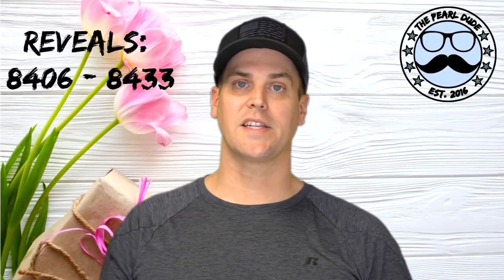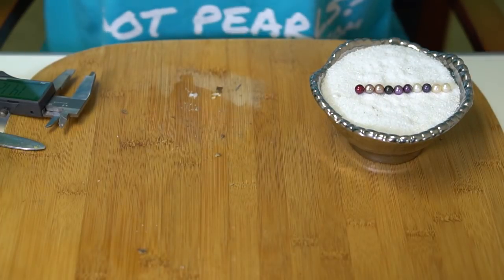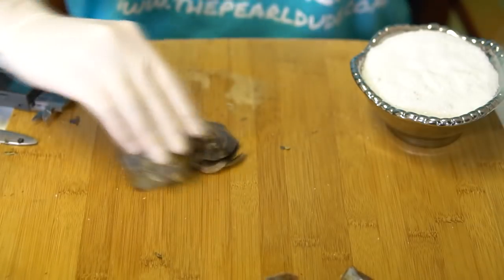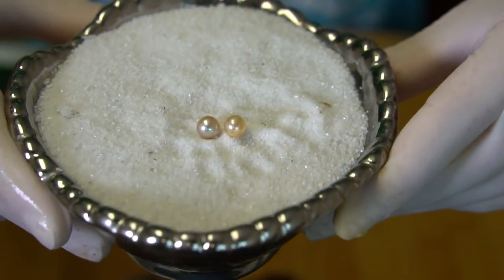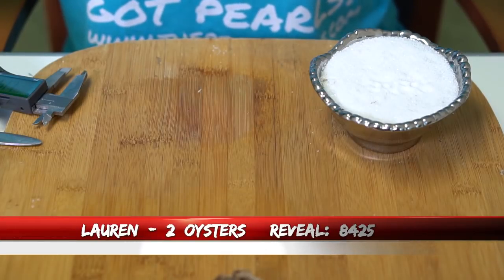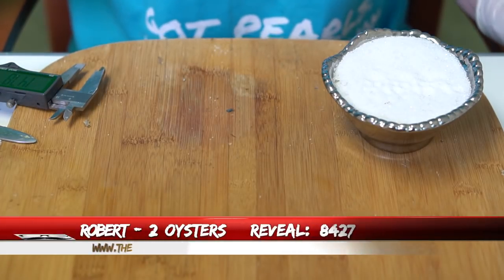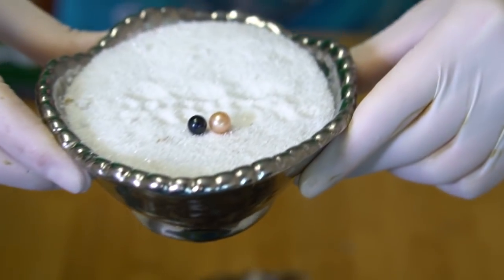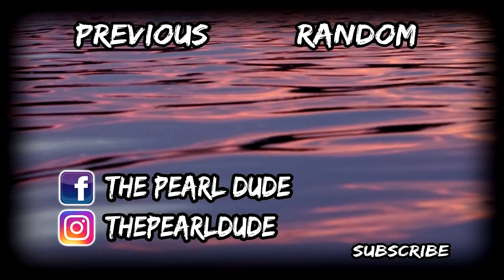Pearly Whites! (Reveals 8406 - 8433)